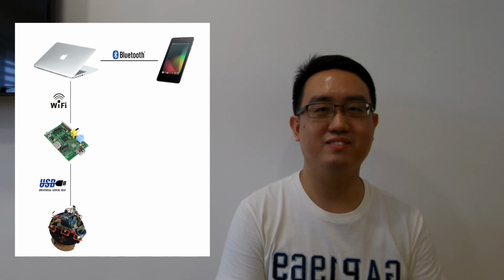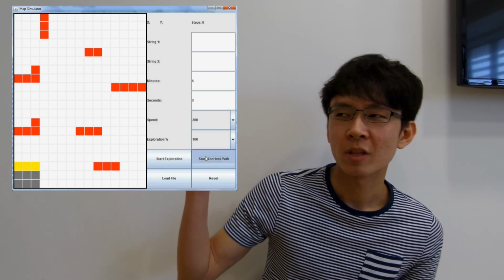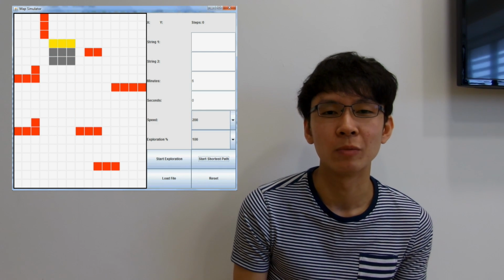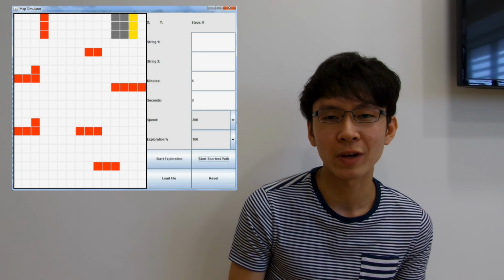MDP: 2014-15Sem1 Team-07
This video shows the hard work put in by all Group 7 members to build a robot and attempting the leaderboard challenges.